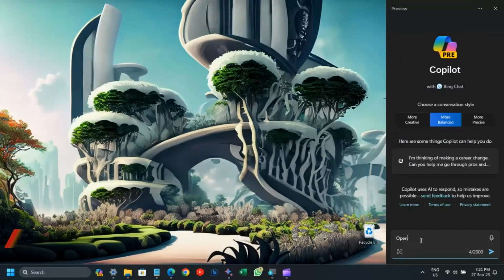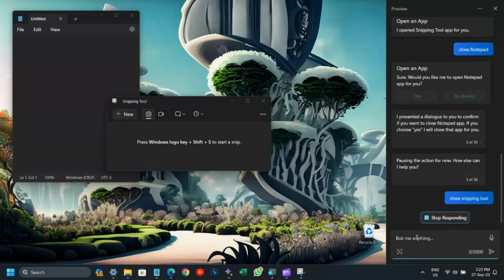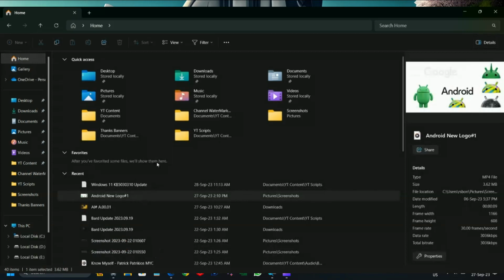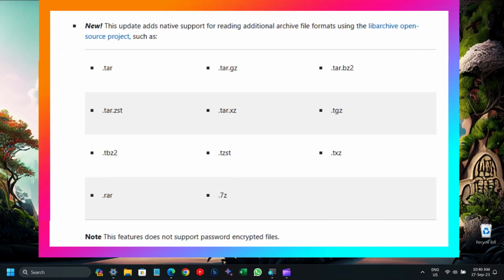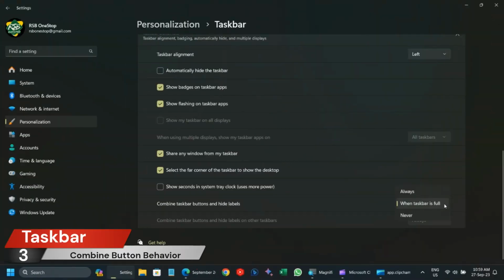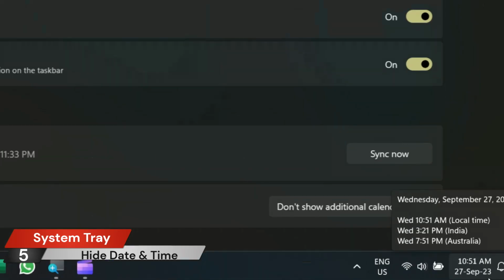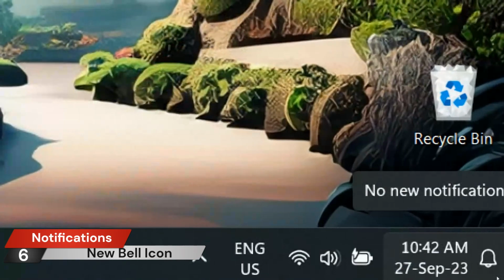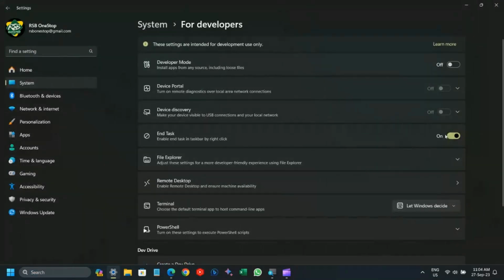Windows 11 Update | KB5030310 | 22621.2361 | Moment 4 Update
This Moment 4 update comes with major, features and few visual changes and with a new AI Assistant Copilot replacing Cortana.

Highlights:
Copilot ( AI Assistant )
File Explorer Update
Combines Button Behavior  and more..!